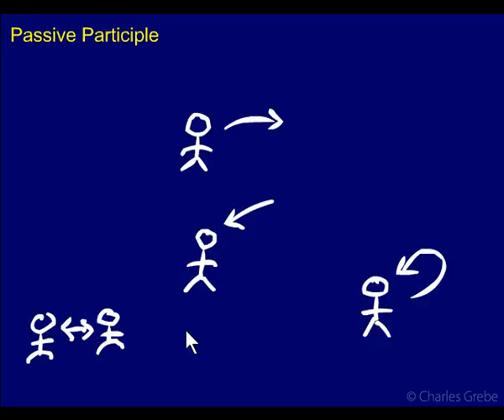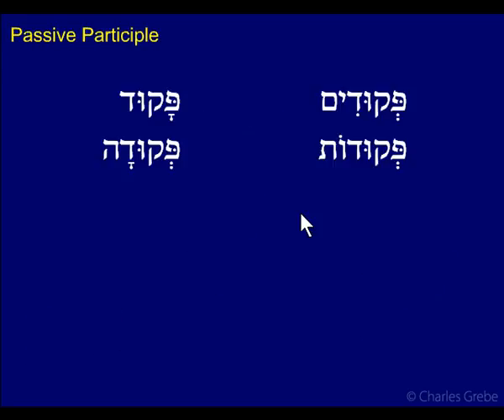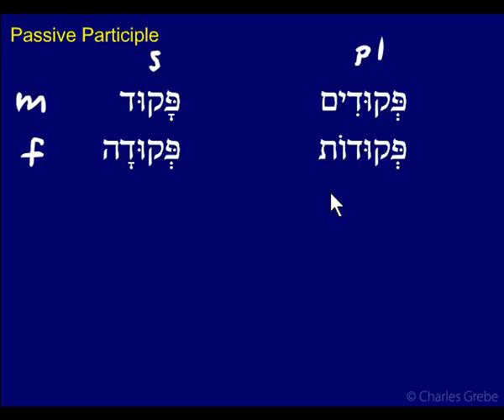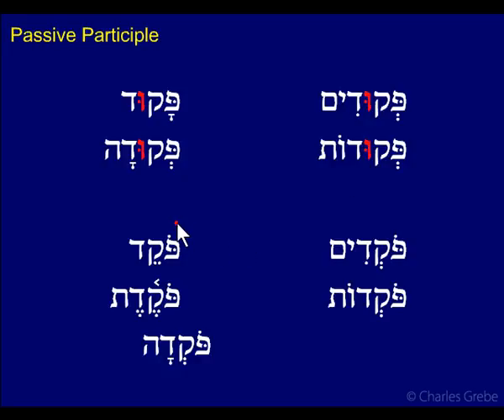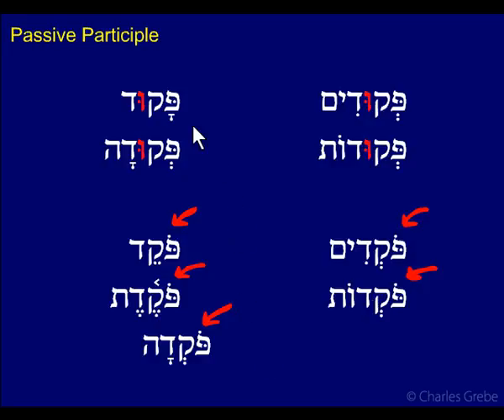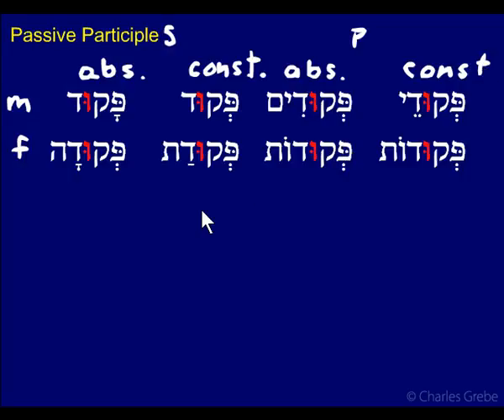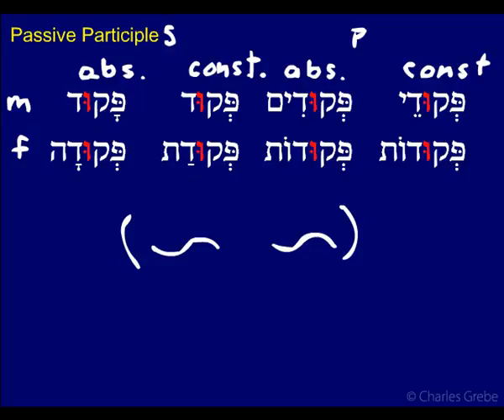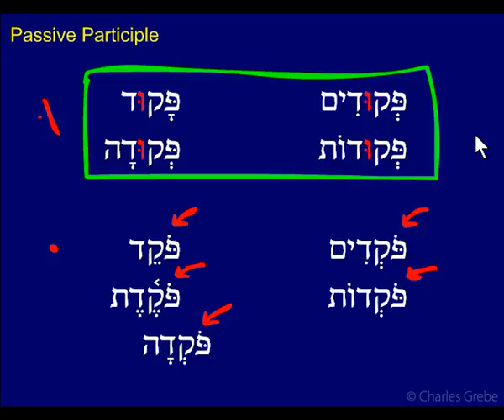21.02 Passive Participle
21.02   Passive Participle